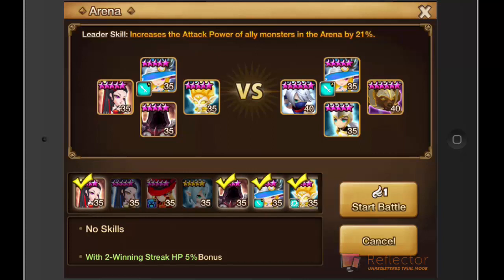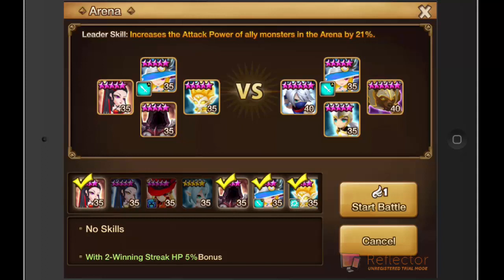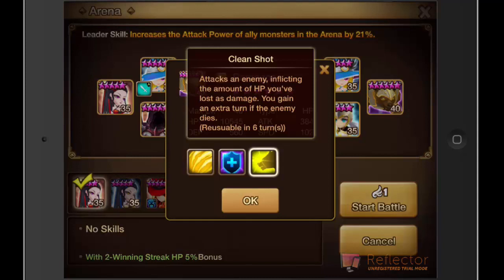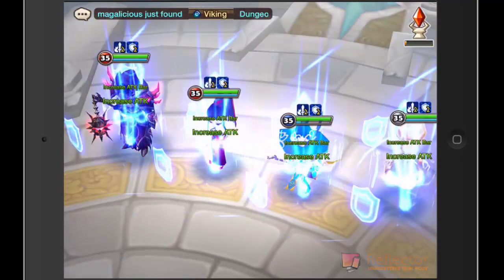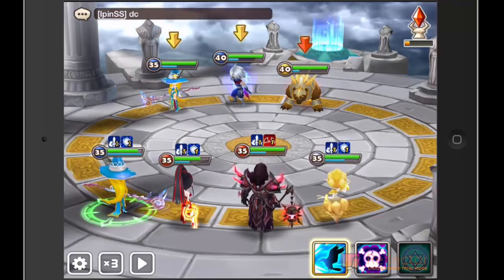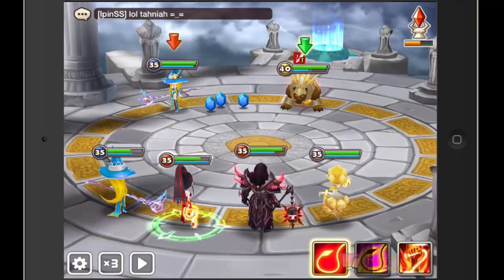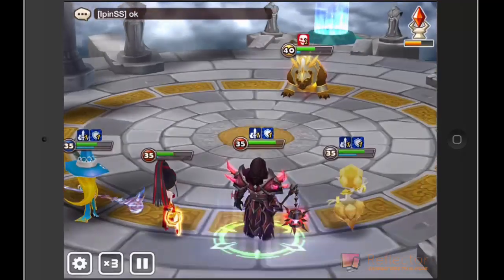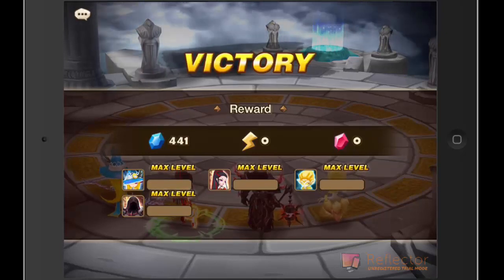Summoners War Sky Arena: How to beat Ramagos(Wind Warbear) in the Arena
In this video, I talk about the best way to beat ramagos in the Arena.